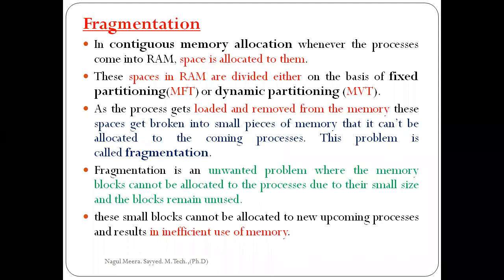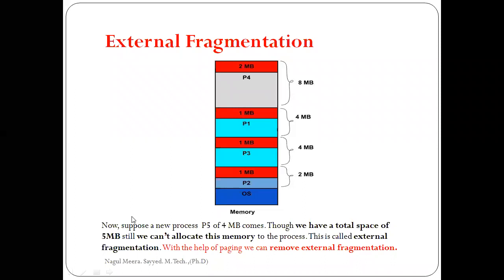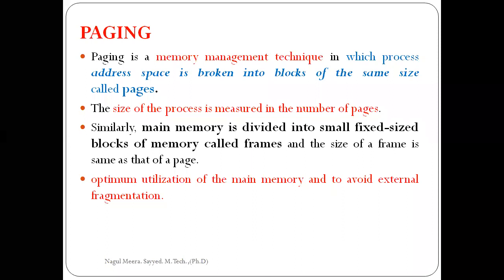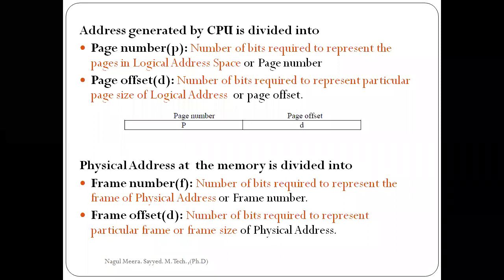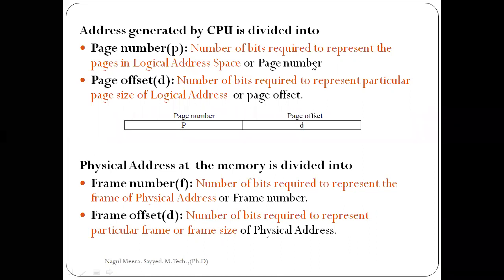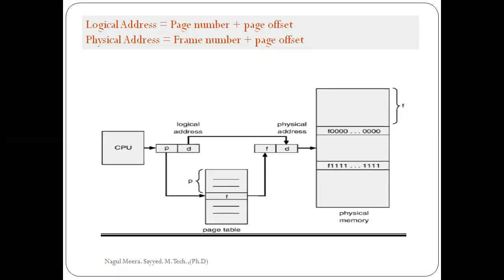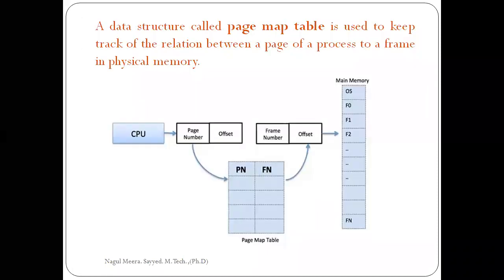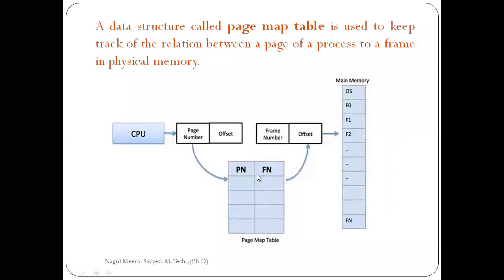JNTUK R19 II CSE SEM 2 OS UNIT 3 PAGING LectNo 28